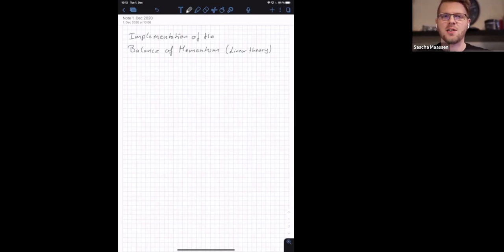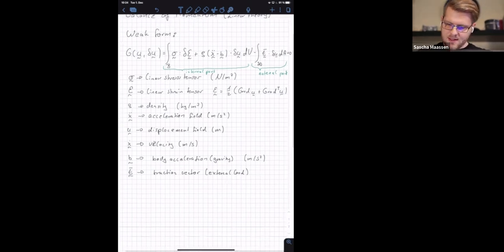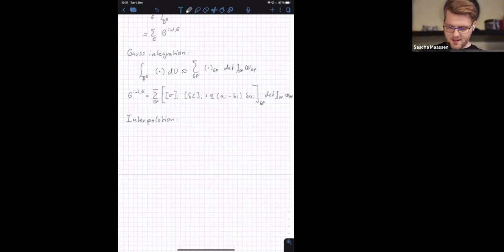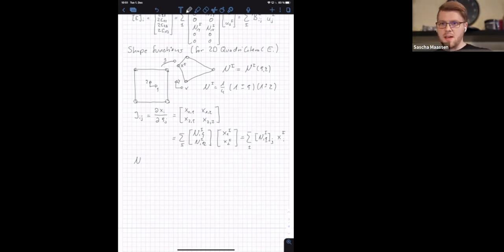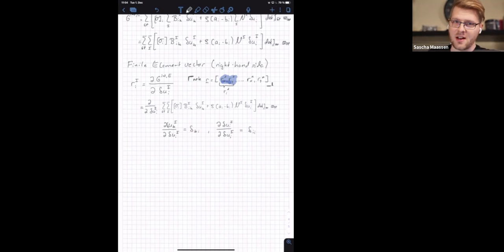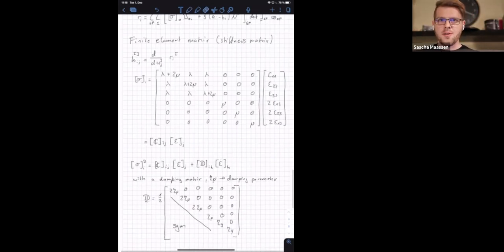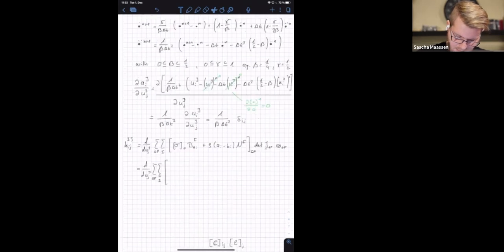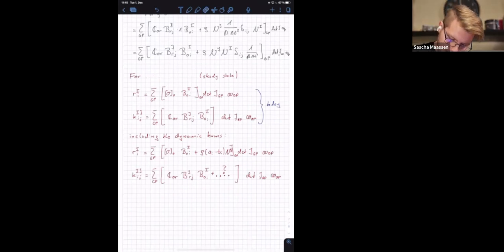Theory Recap on Linear Elasticity FEM implementation